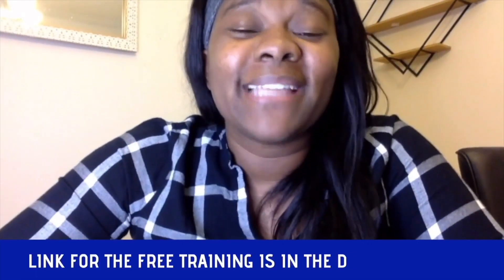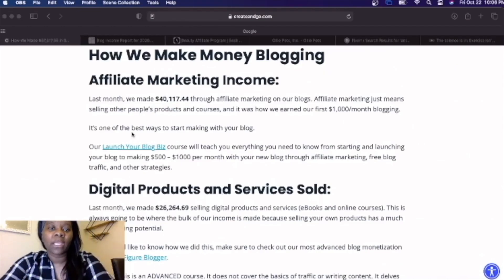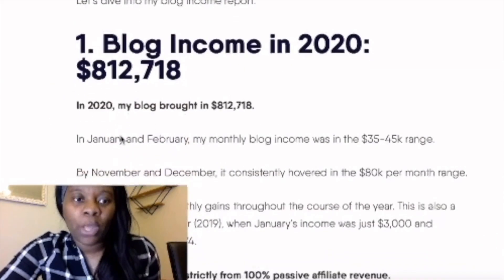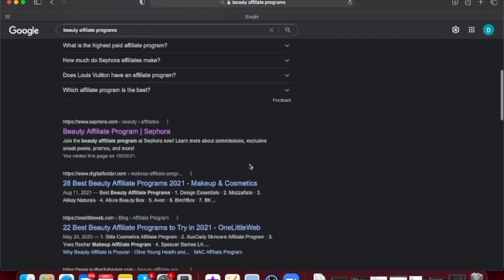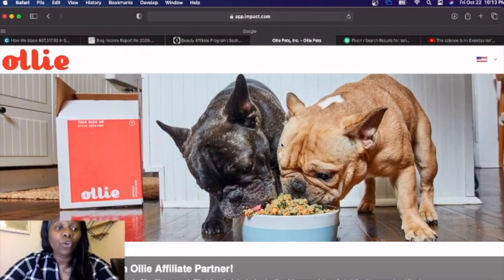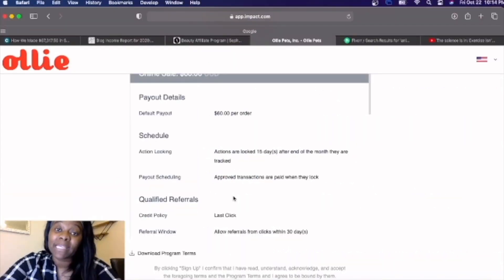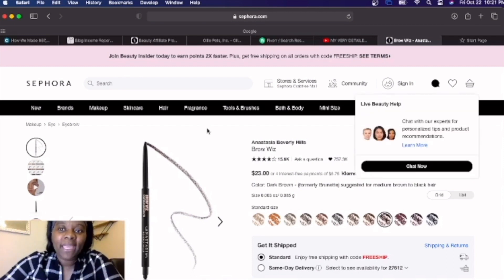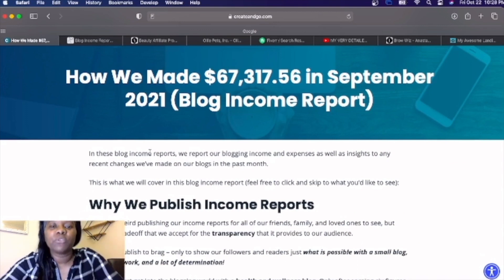Zero to $100/day NO MONEY TO START | The Easiest Way 2021 | 🌎 WORLDWIDE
Ready to go from zero to $100/day with no money to start?! This is literally the easiest way to make money online in 2021 and the best part? You can do it WORLDWIDE!!!

// Lets Be Frannns

sub count: 3,710
First Goal: 5,000!

✨Learn to Make Passive Income in just 3 days

✨ Learn the Secret to Getting UNLIMITED traffic to Your Websites, Blogs & Funnels

If you don't pay attention to any other video... this 👏 is 👏 the 👏 one!!! I am breaking down the strategy you can use TODAY to go from zero to $1000/day online! Literally so simple and easy!

Learn how thousand of people today are making more money in a month than most do in a year. I'll be going over how to use this simple method to start getting money in your PayPal account NOW!

Theres no need to wait, you can literally start doing this and you don't need much to start.. did I mention no money to start either?!
If you're really on the look out for great ways to make money online... this is the video for you!!

WATCH THESE NEXT: EASY NON PHONE WORK FROM HOME JOBS...

✨ 3 Day $7 Program that Has Helped Me Make Over $700 in the first month:

Whats up everybody! My name is Dee and I've been a sahm for 2 years! I've always worked professionally outside the home but after having twins, it was obvious I would need to find a way to make money online from home.That is to support my online shopping/Starbucks/Target habits!  After many years of searching and failing, I have finally been able to see success. I attribute this to the training I have taken as well as my personal experience. My goal is to help as many sahm and moms in general to make money from home. Whether you want extra cash for your coffee or you want to build an online empire, this channel is for you!

It doesn't cost you anything at all, but it helps support the growth of my channel so I can keep making more videos for you like this one. THANKS SO MUCH FOR YOUR SUPPORT!